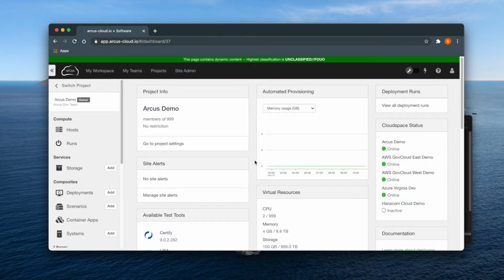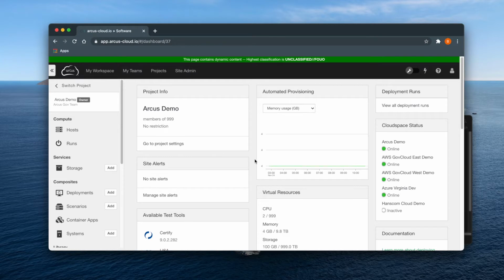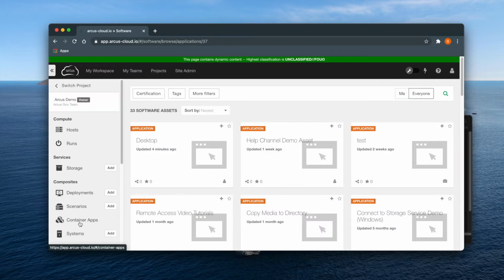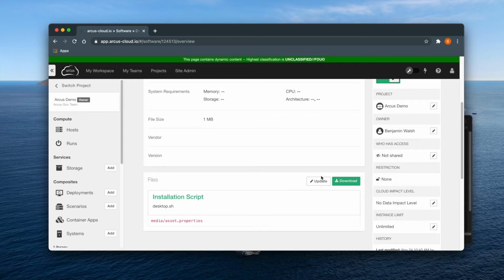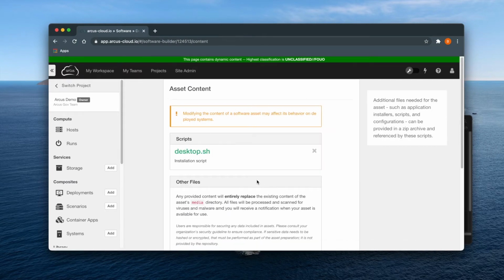Arcus Help – Updating Software Assets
Hello! Welcome to the Arcus Help Channel. This video will cover how to update a Software Asset. These links will take you to the Help Site and to more of these tutorial videos.